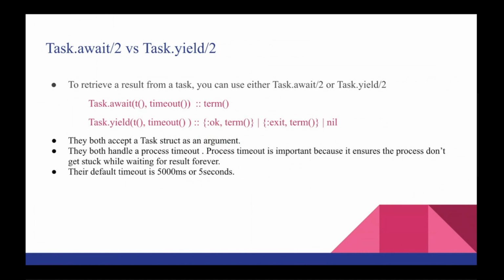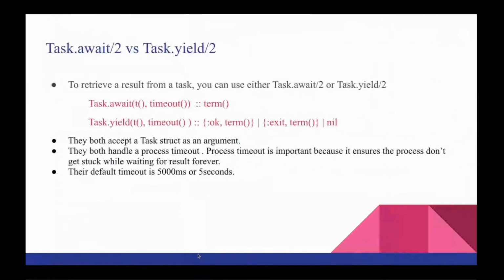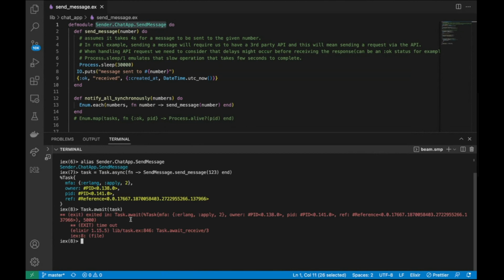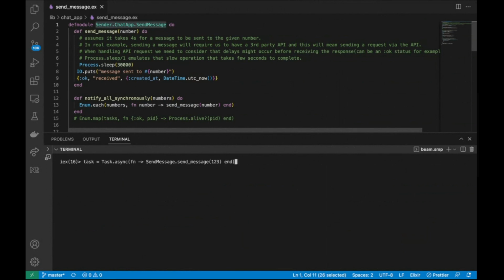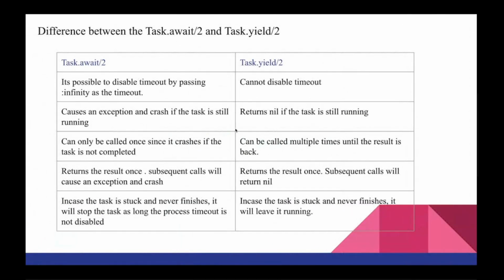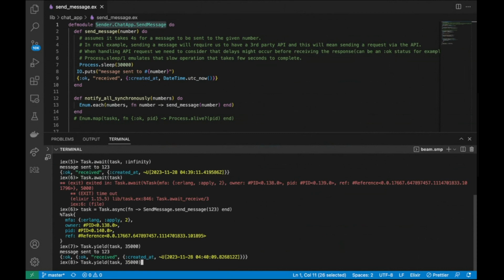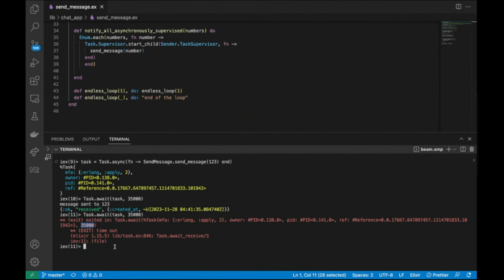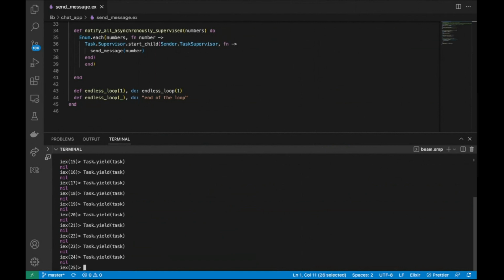Task.await/2 vs Task.yield/2 || Elixir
To retrieve the result of a task, you can either use Task.await/2 or Task.yield/2

These two functions have their similarities and differences and thats what we are going to look at in this series.